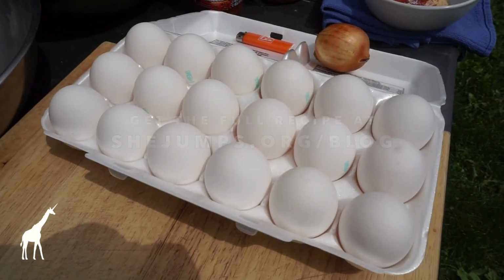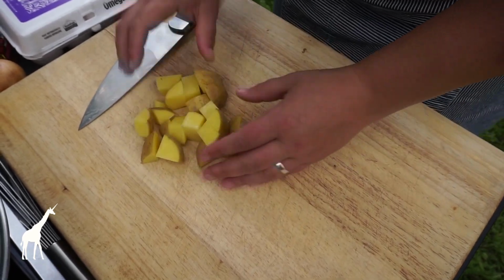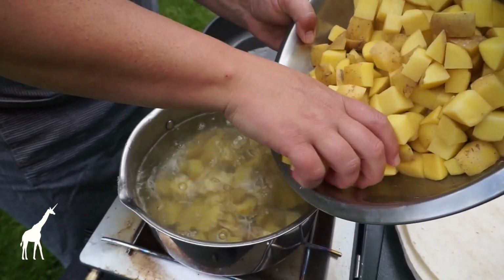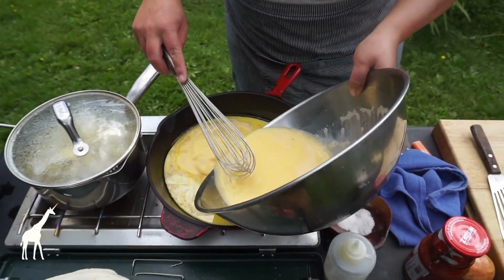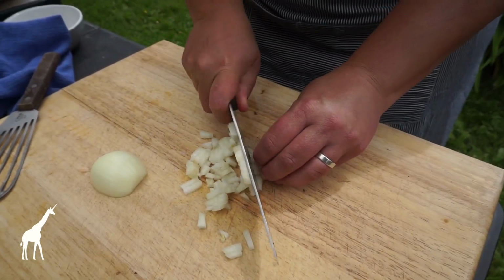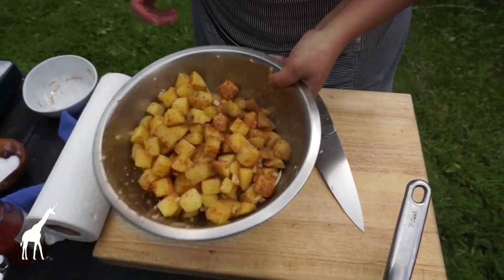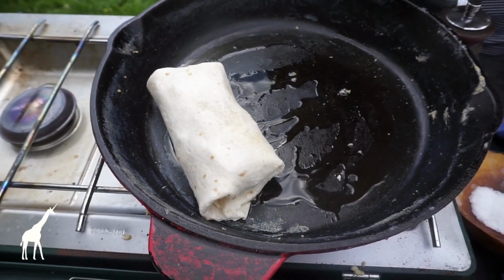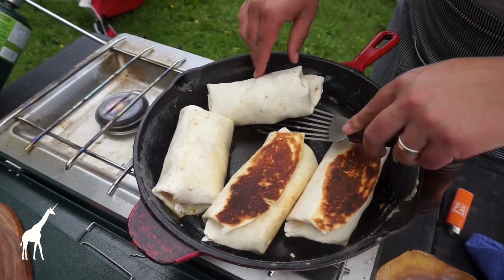Claire Smallwood Friendship Burritos || SheJumps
A long time ago in a mountain town far, far away. lived a skier girl named Claire Smallwood. She made breakfast burritos to thank friends and make new ones on the hill. Learn how to make 'Claire Smallwood Friendship Burritos' with SheJumps Executive Director, Claire Smallwood.

For a full recipe and directions, check out SheJumps Micro Ventures

Micro Ventures, a free digital program to engage all ages in outdoor-related activities.